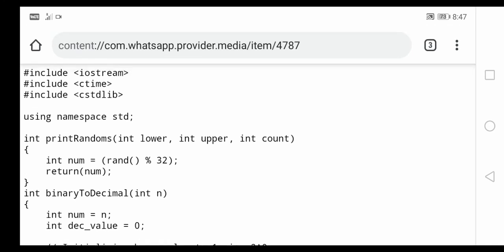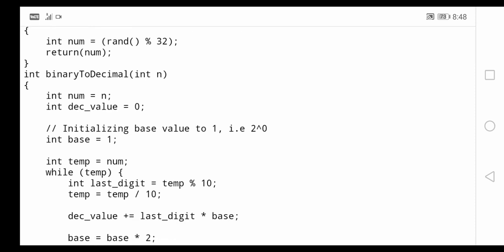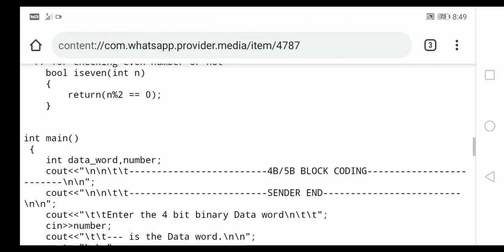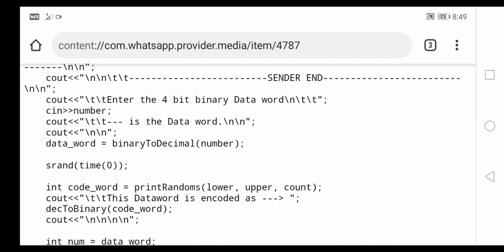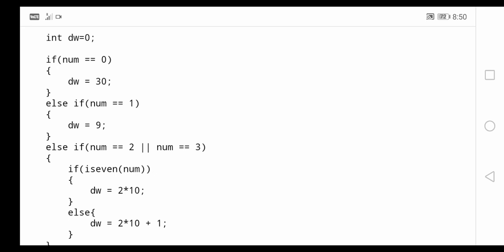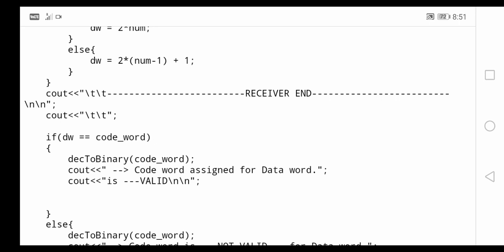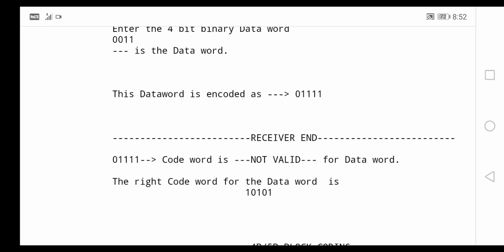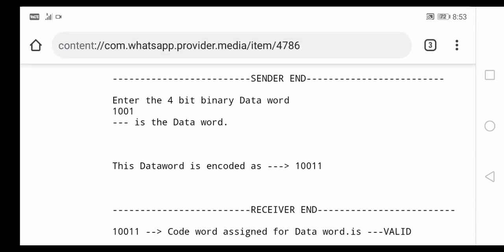Group 5 : 4B / 5B Block coding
Anurag Sinha
Avaneesh Binda
Abhinav Kumar Rai
Adarsh Kumar Jha